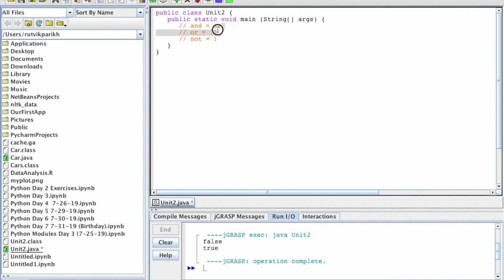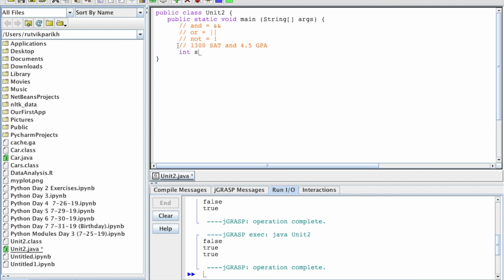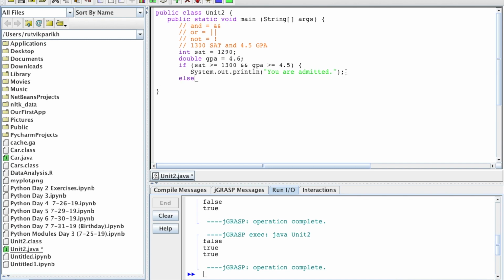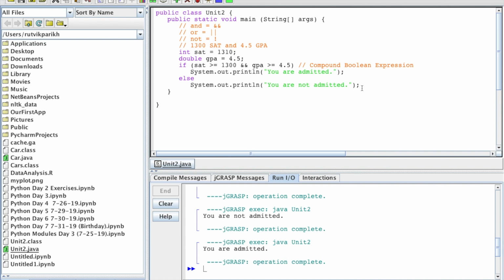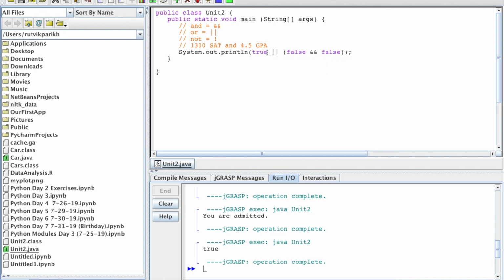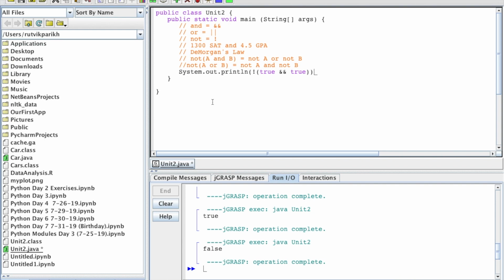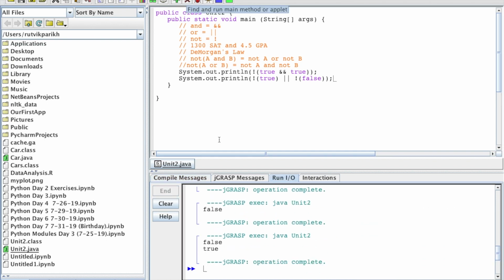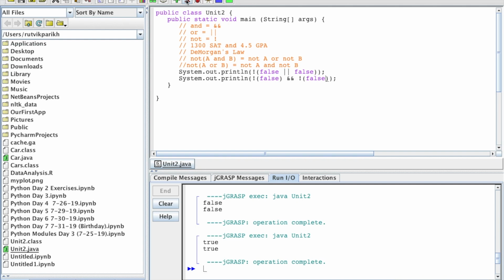Boolean Algebra with Java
This video is about understanding and creating boolean expressions in java.

Music Info
🎵 Track Info:

Title: We Are Here by Declan DP
Genre and Mood: Dance & Electronic + Happy